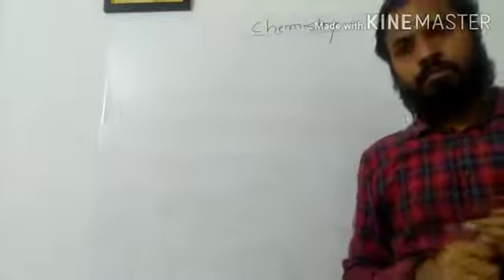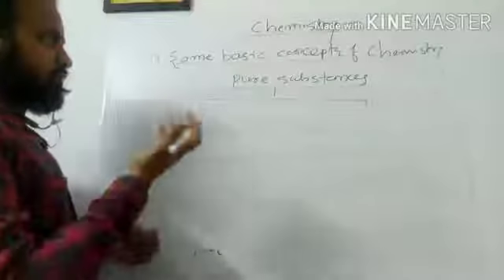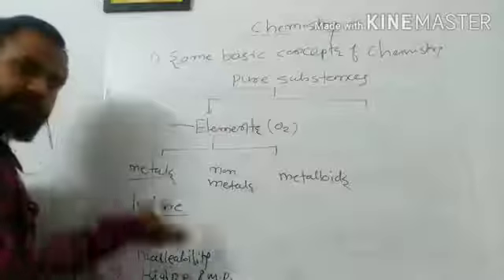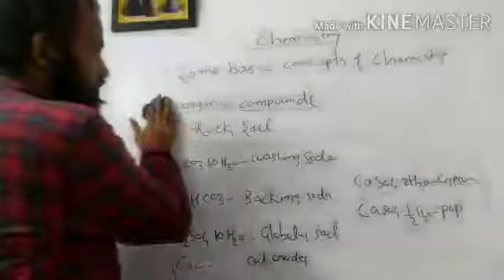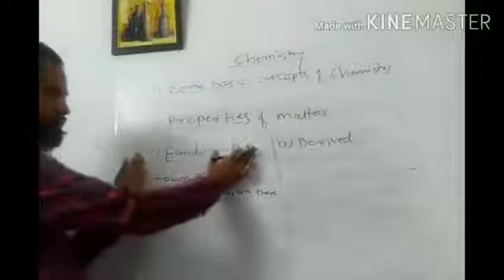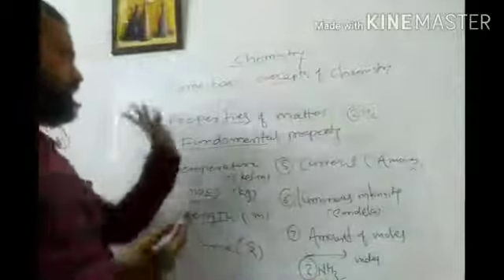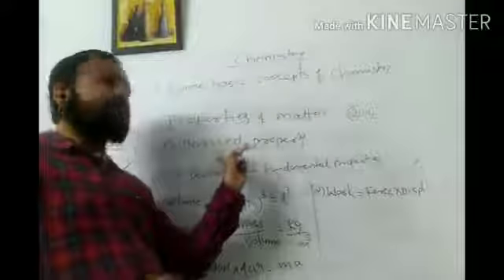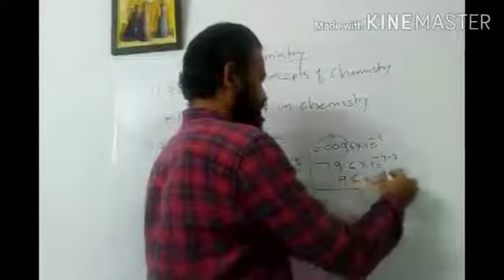Some basic concepts of Chemistry By prof Vishal Pandey BYV1Pi6VW9o 360p